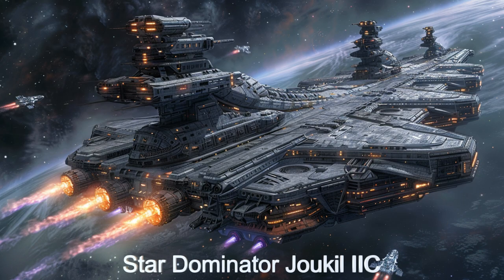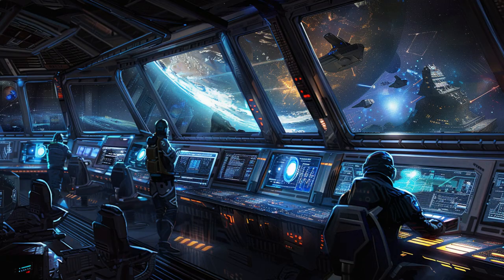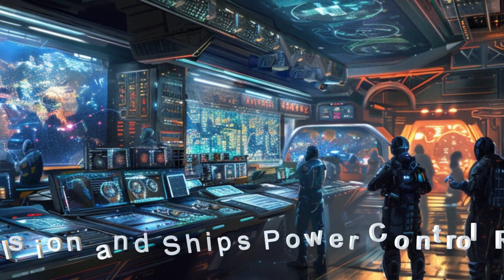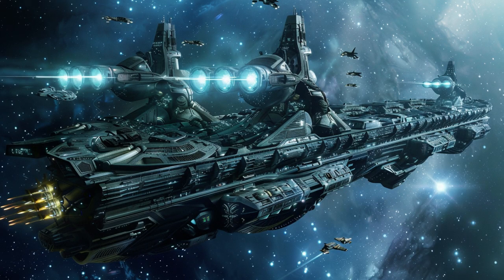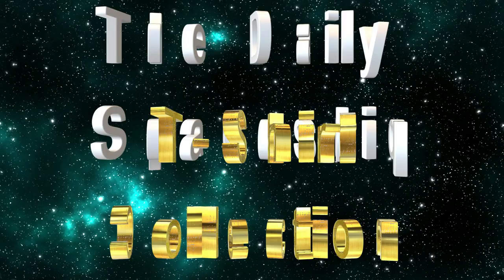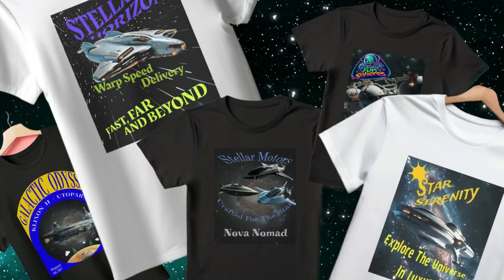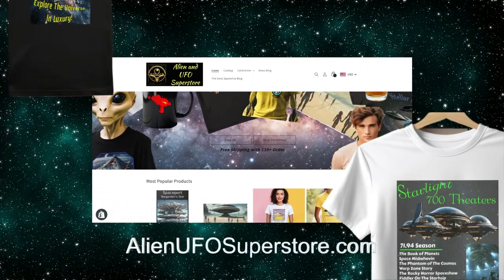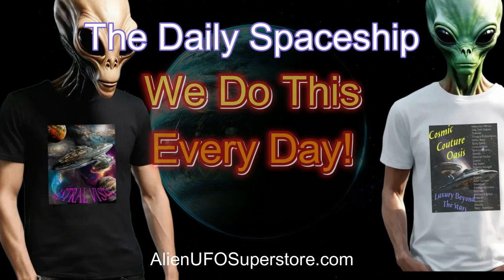Daily Spaceship - Star Dominator, Alien Carrier Battle Cruiser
Name: Star Dominator
Planet of Origin: TOI-715 b

Discover the Star Dominator, an awe-inspiring Carrier Battle Cruiser spaceship from the alien planet TOI-715 b. This massive alien spacecraft serves as the command center for a fleet of military spaceships, showcasing unparalleled technological prowess. Equipped with over 200 fighter spacecraft, advanced shielding, neutron cannons, and quantum missiles, the Star Dominator exemplifies advanced spacecraft design. Learn about its sophisticated AI fleet coordination, hyperdrive engine, and stealth technology. 🚀